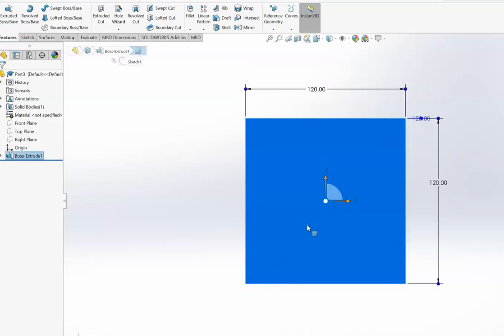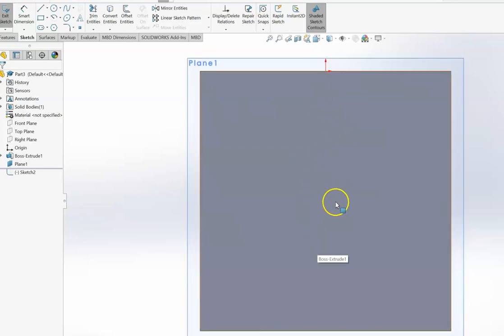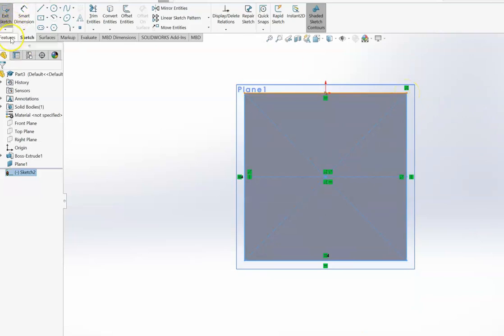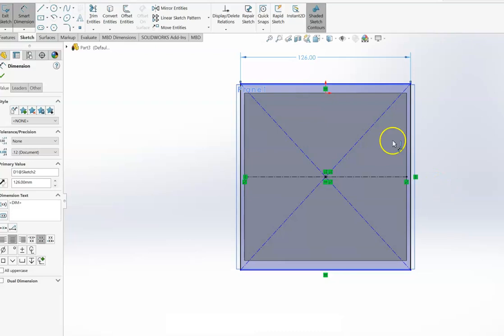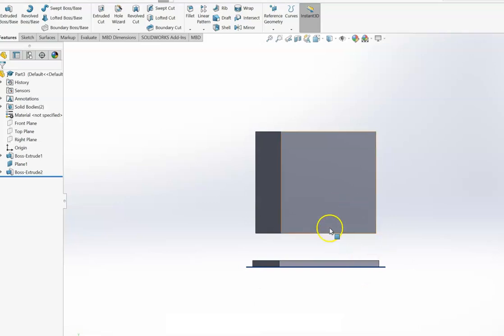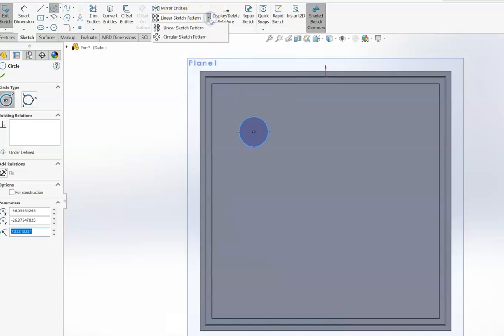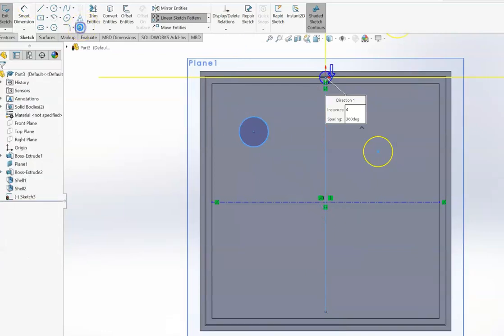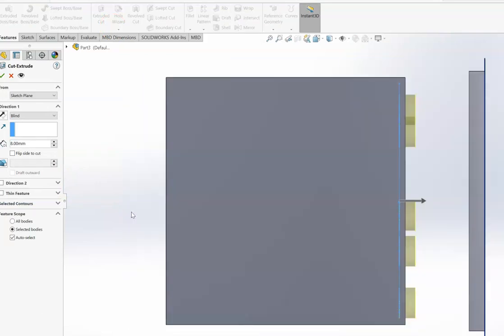Solidworks 101:make a drip tray square easy